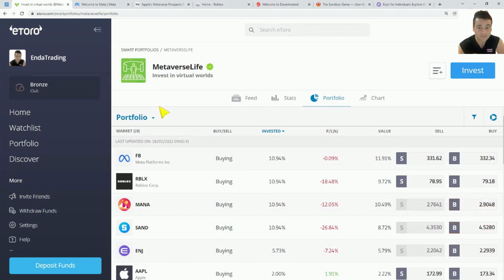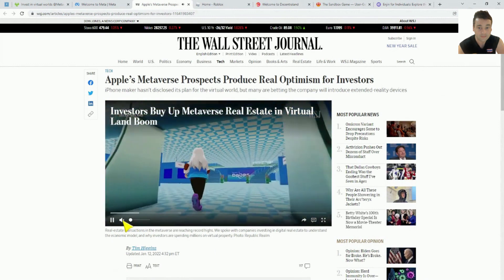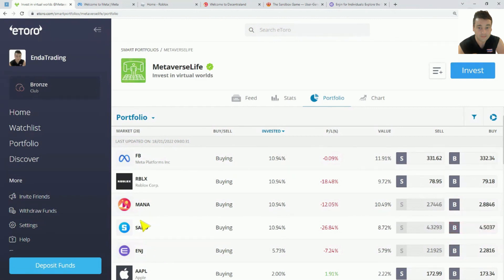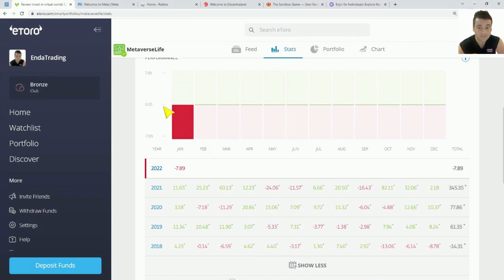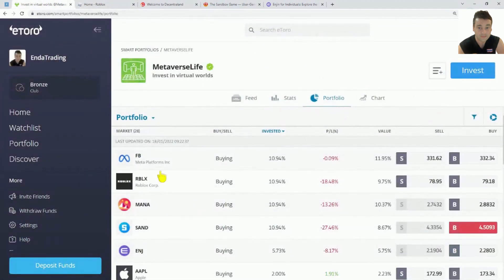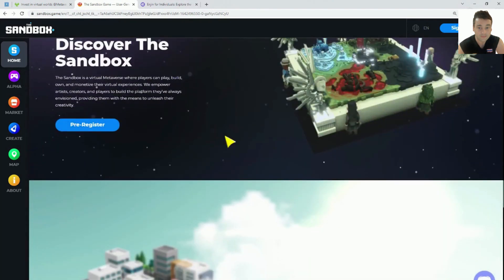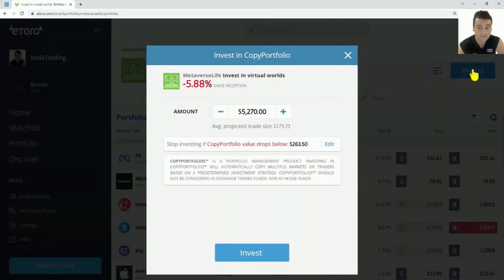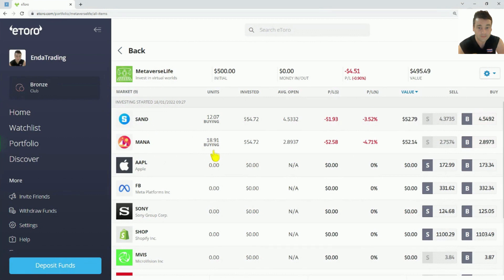How to Invest in the Metaverse? (Metaverselife Smart Portfolio on eToro)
Past performance is not an indication of future results.

Don’t invest unless you’re prepared to lose all the money you invest. This is a high-risk investment and you should not expect to be protected if something goes wrong.

eToro USA LLC and eToro USA Securities Inc.; Investing involves risk, including loss of principal; Not a recommendation